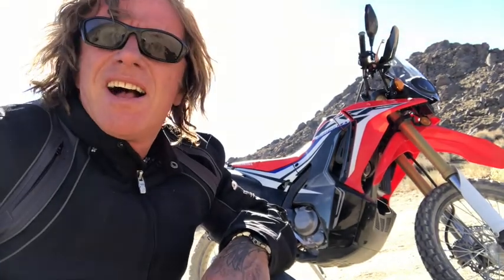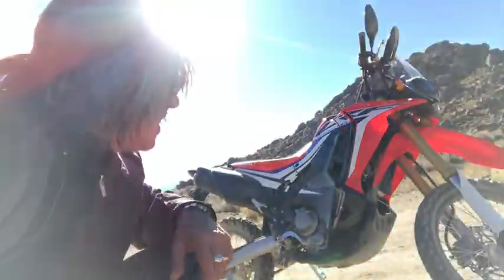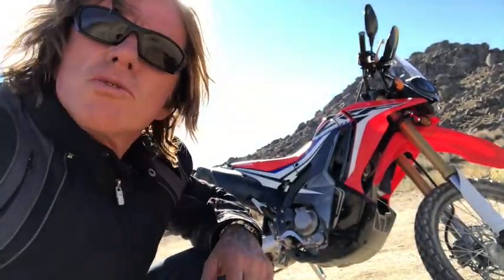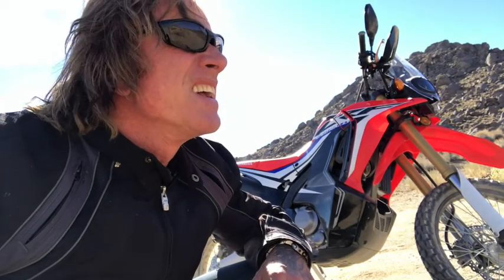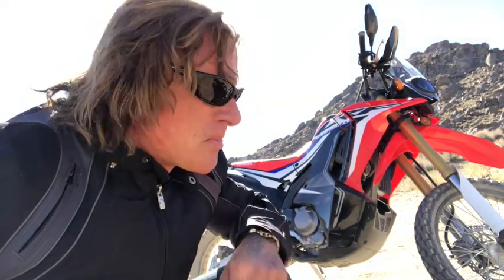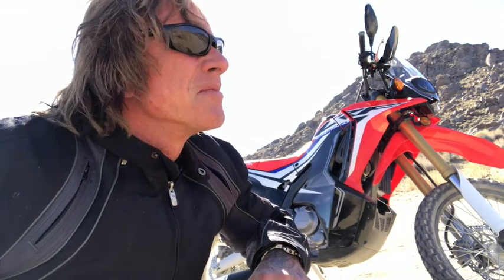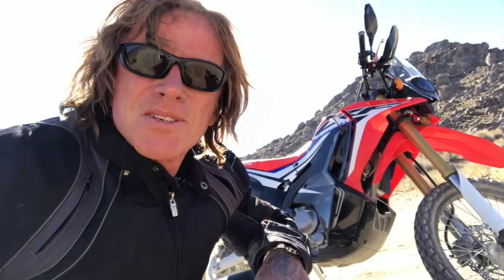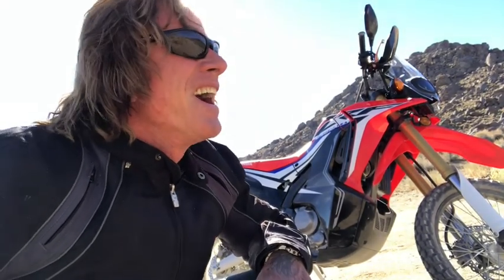Richard Got a New Motorcycle